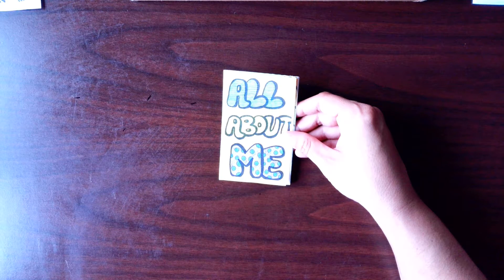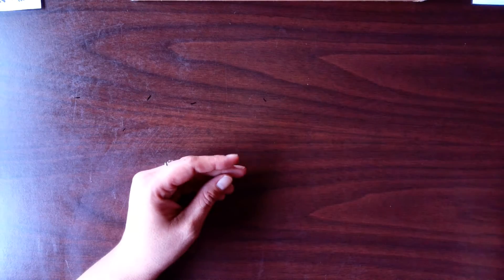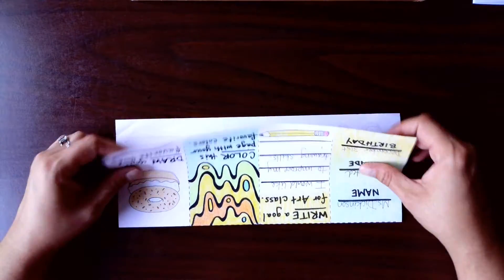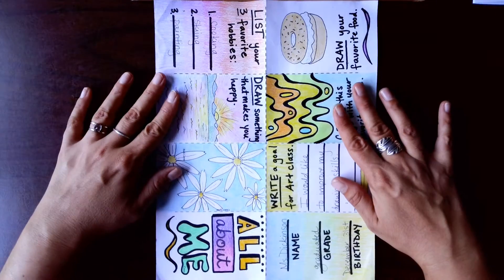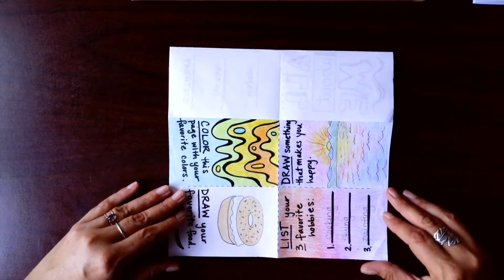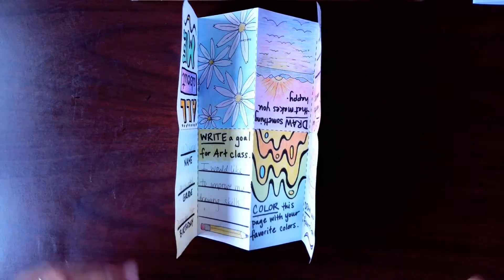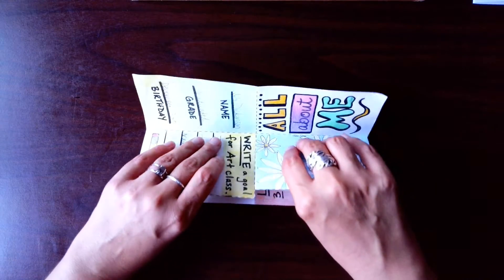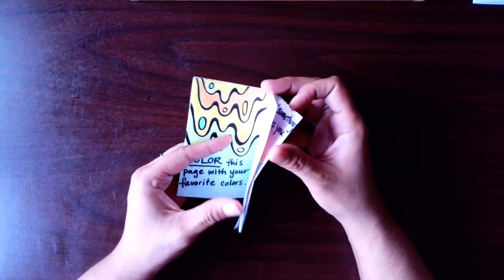How to Fold a Mini Zine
Step by step instructions on how to turn a single sheet of paper into a mini book called a zine!